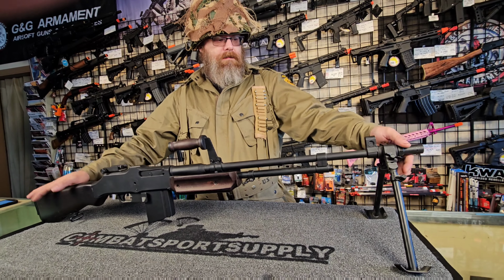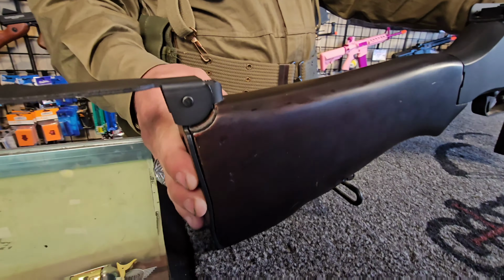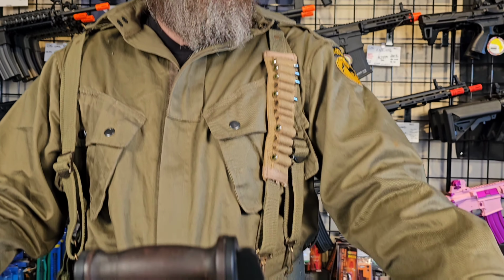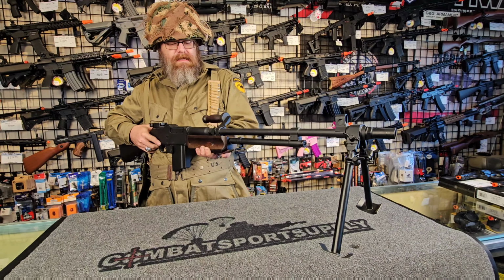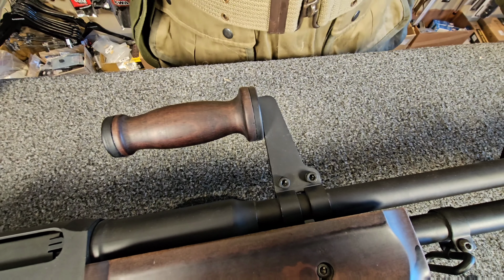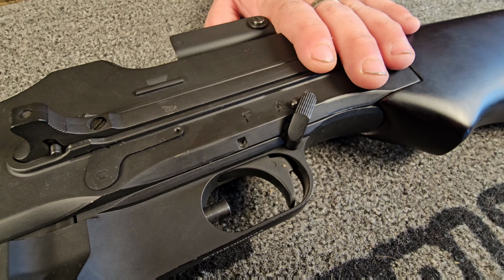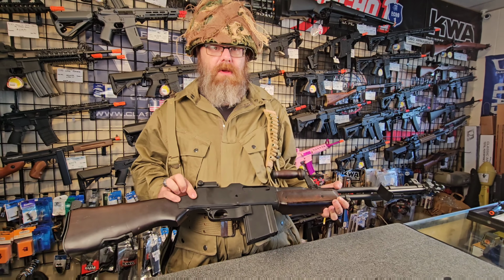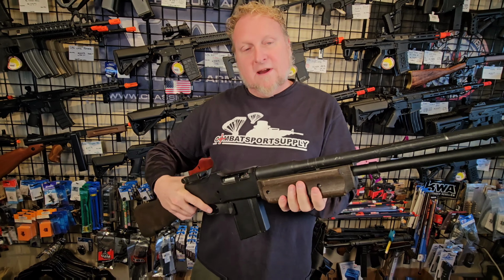S&T M1918 A2 BAR Airsoft Review Troubleshoot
S&T Matrix M1918A2 BAR Airsoft AEG Replica Review and Troubleshooting Guide. Get our Opinion on the Hard to Find Airsoft BAR. Learn How to Fix some common issues with the BAR Magazines and other insights.